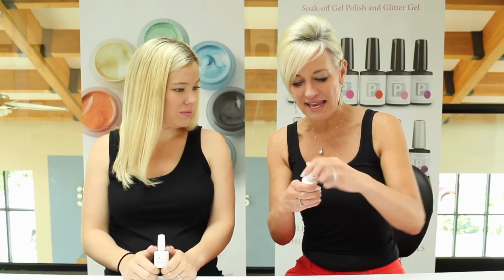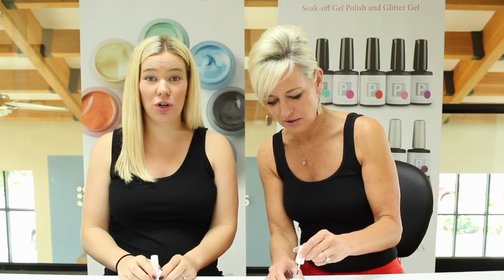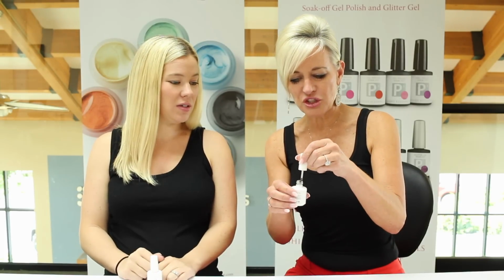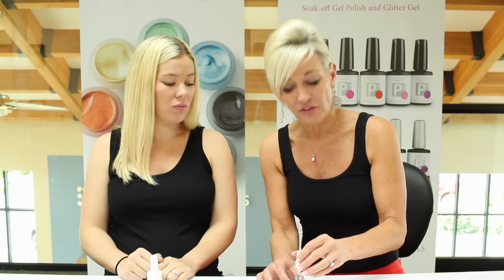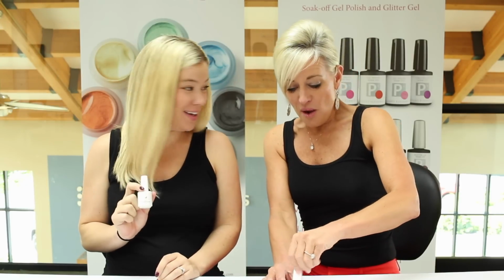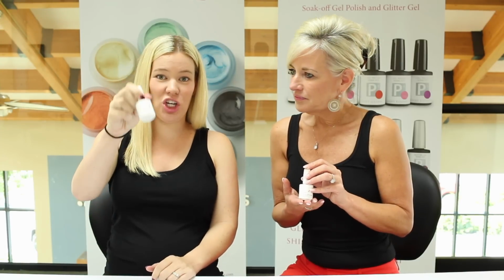Light Elegance's Brand New Acid Primer 'VitaPrime' Introduction.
Watch what Lezlie and Lexy have to say about our new acid primer, VitaPrime.